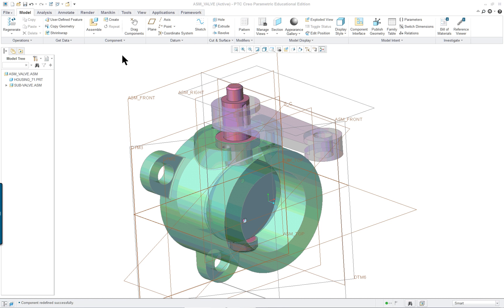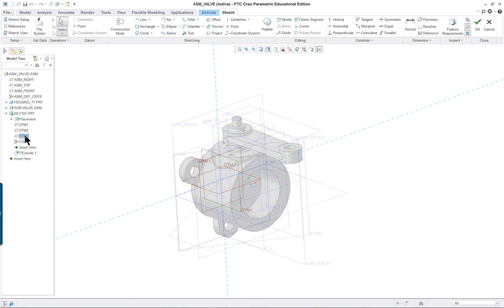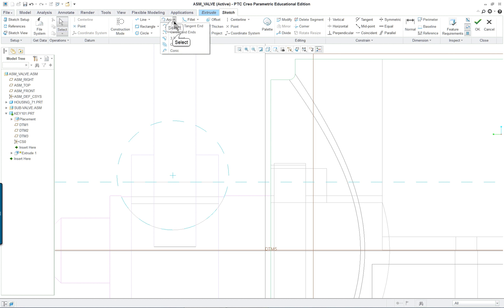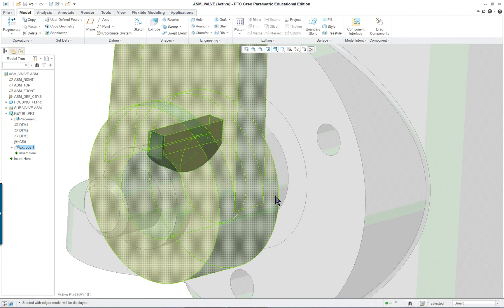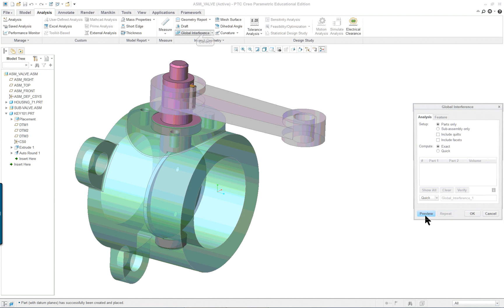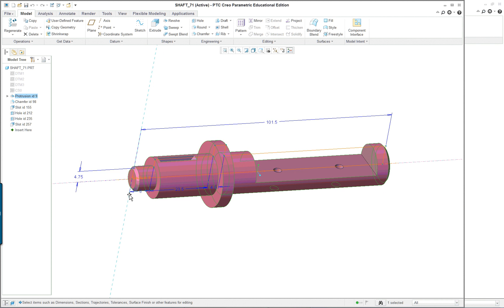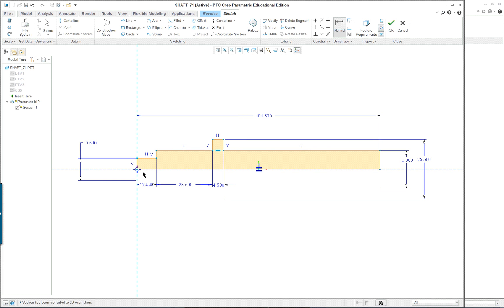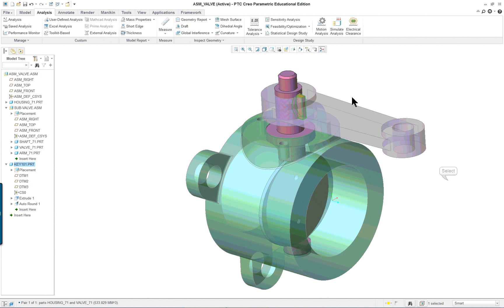Lesson 20 pt2 Valve Assembly editing Creo Parametric 3.0